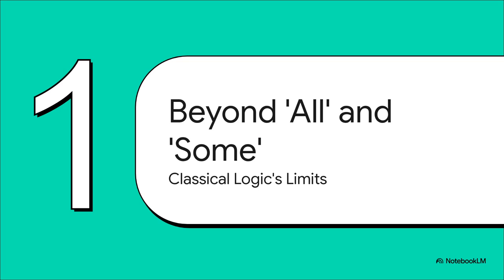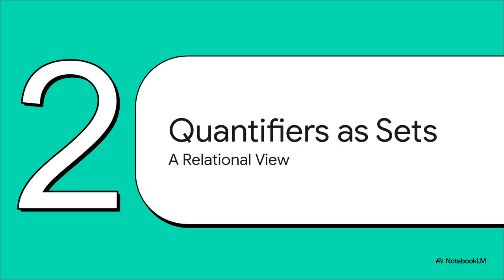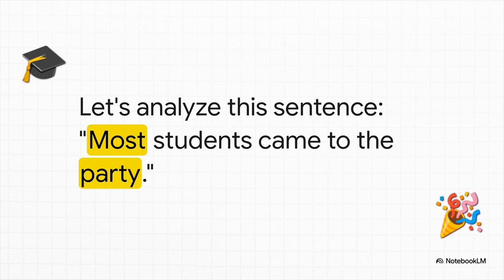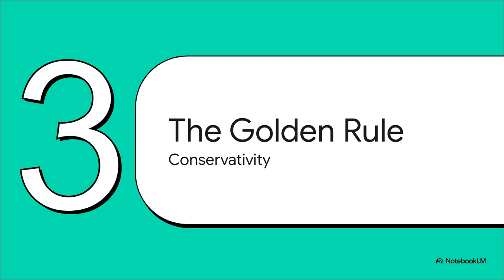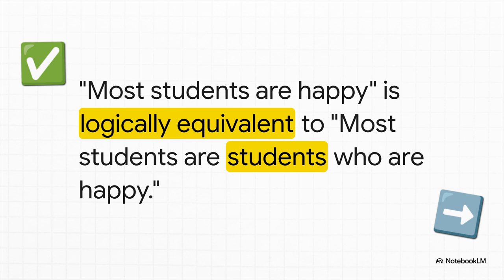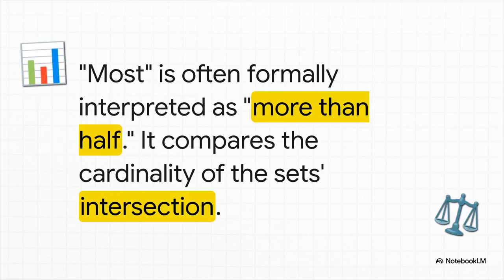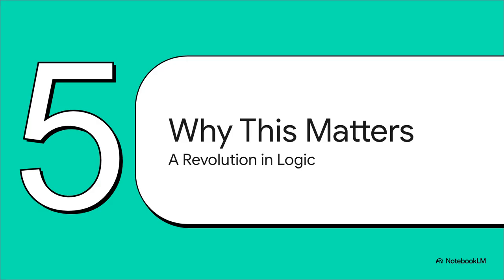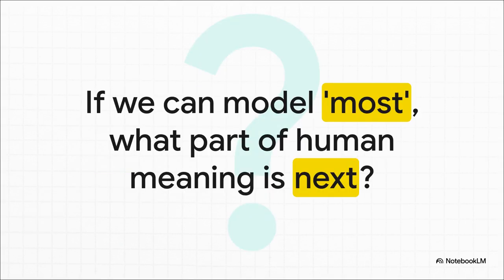The Logic of Quantifiers: Most, Few, and Many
The provided source discusses Generalized Quantifier Theory, explaining how it revolutionized the understanding of quantifying words in natural language like "most," "few," and "many." It highlights that classical logic was limited to "all" and "some," creating a significant gap in formal analysis of human communication. The theory reframes these words not as static symbols but as relationships between sets, describing the interaction or overlap between groups. A key concept introduced is conservativity, a golden rule stating that quantifiers primarily focus on the first group they modify. Ultimately, this framework provides a unified system for defining and analyzing a wide array of quantifiers, even vague ones, proving crucial for fields like artificial intelligence and natural language processing.

Classical Logic: Traditional formal logic systems that were primarily limited to expressing quantity using only "all" and "some."
Generalized Quantifier Theory: A linguistic and logical theory that redefines quantifiers not as isolated symbols, but as relationships between sets, allowing for the formal analysis of a wide range of natural language quantifiers.
Quantifier: Words or phrases that express quantity or amount, such as "most," "few," "many," "all," "some," "at least three," etc.
Set A (Restrictor Set): In Generalized Quantifier Theory, the first group or category mentioned in a sentence, which the quantifier restricts its focus to (e.g., "students" in "Most students came to the party").
Set B (Scope/Predicate Set): The second group or property being described in relation to Set A (e.g., "people who came to the party" in "Most students came to the party").
Overlap (Intersection): The elements or members common to both Set A and Set B. The quantifier often describes the size or proportion of this overlap.
Conservativity: A fundamental property or "golden rule" of generalized quantifiers, stating that a quantifier's truth value depends only on the elements within its restrictor set (Set A). It means the quantifier "restricts its focus" to the first group mentioned.
Mostowski and Lindström: The mathematicians credited with laying down the core mathematical foundations for Generalized Quantifier Theory.
Barwise and Cooper: The researchers who, in 1981, made the crucial connection between Generalized Quantifier Theory and the analysis of natural language, leading to its widespread adoption.
Artificial Intelligence (AI): The field of computer science dedicated to creating machines that can perform tasks that typically require human intelligence, often relying on formal logical systems like Generalized Quantifier Theory for language understanding.
Natural Language Processing (NLP): A subfield of AI focused on enabling computers to understand, interpret, and generate human language, where Generalized Quantifier Theory is essential for deciphering the meaning of quantitative expressions.